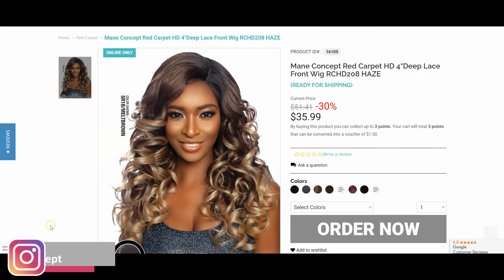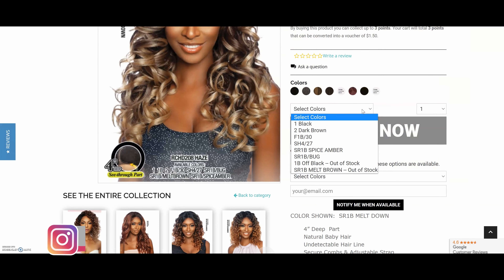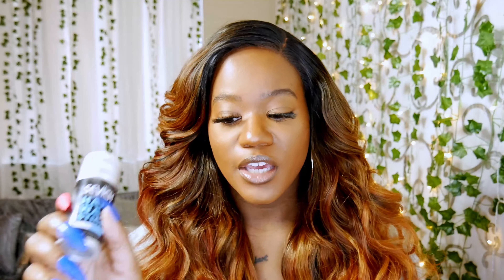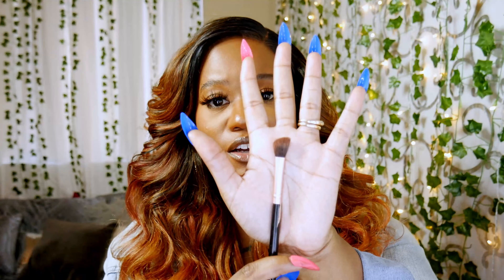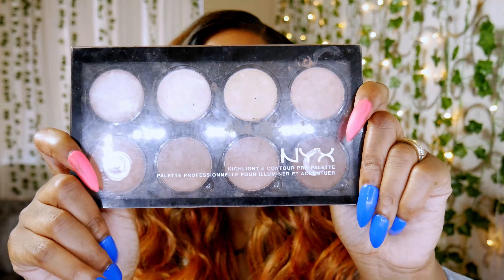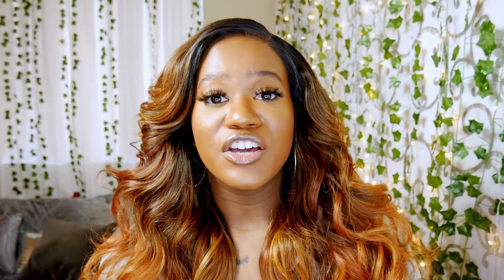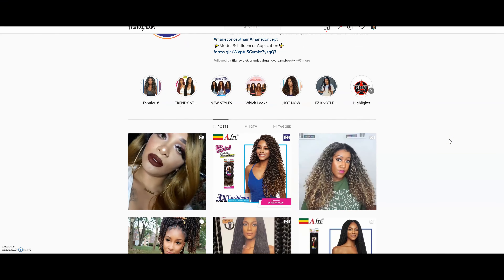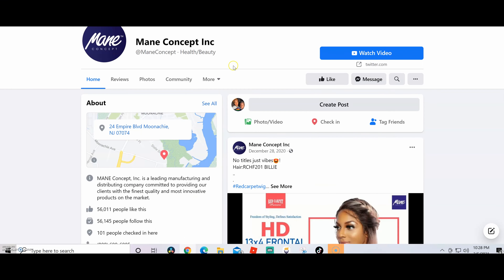A Beginner Friendly Wavy Full of Body Hair Tutorial -JusTika Feat. Mane Concept RCHD208 Haze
Heyyyyy I’m Tika!! In today’s video I will be showing how to melt your lace front wig. If you’re a beginner this video is perfect for you!

Products Used
✨Hair: Mane Concept Synthetic Red Carpet HD Lace Front Wig - RCHD208 HAZE
✨Color: SR1B/SpiceAmber

(Here are the products that I use for styling my wigs. )
Link to Wig Essentials

| Vitamin to-Glow Pack Skin Care Set | Brightening Starter Kit | JusTika"